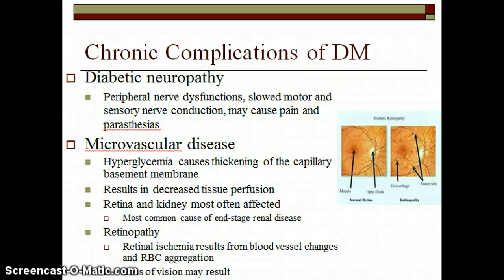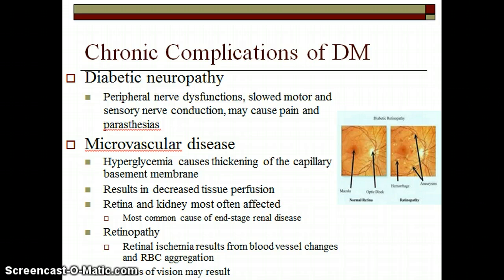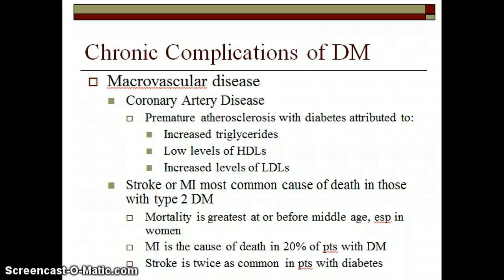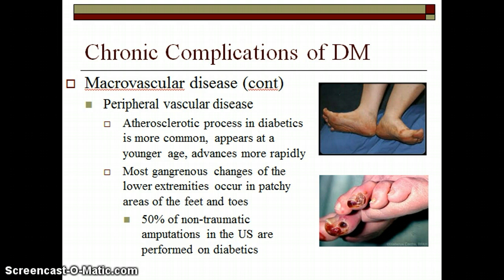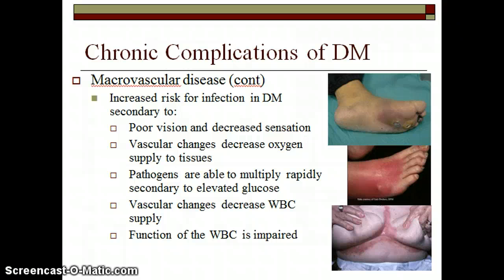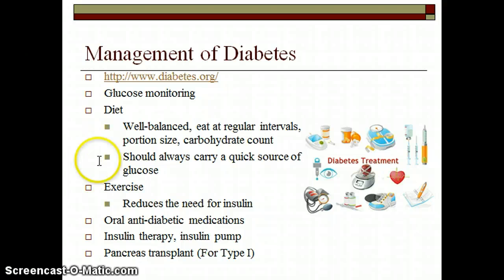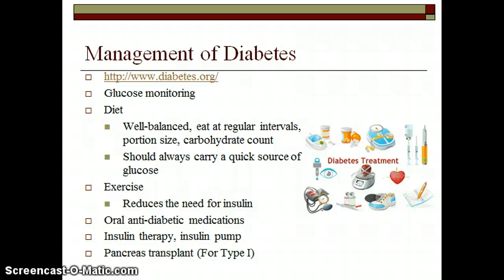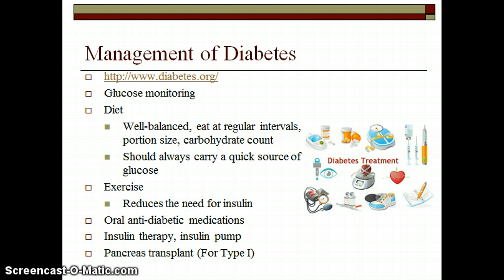Diabetes Part 2